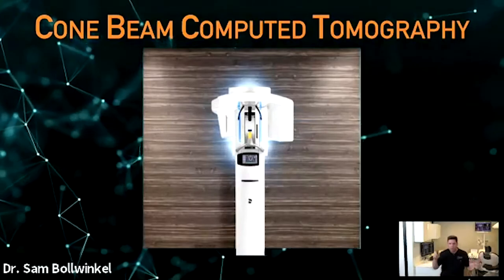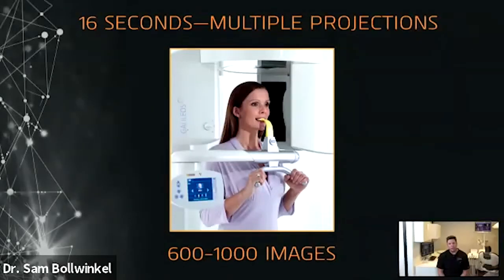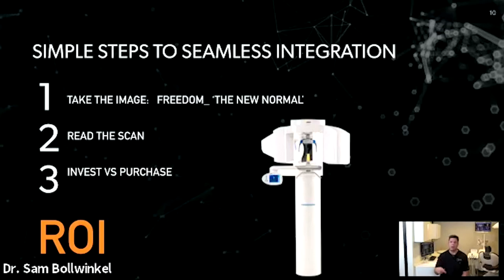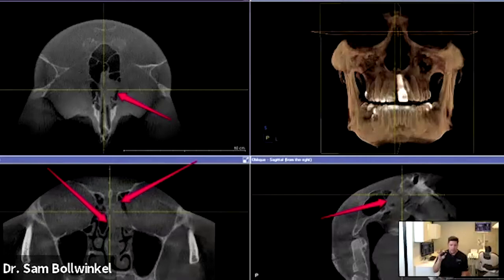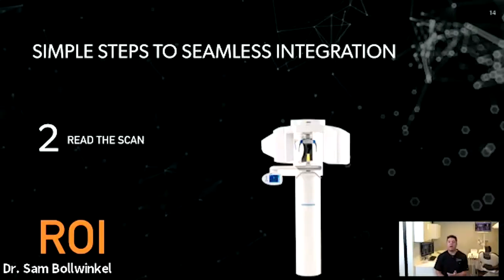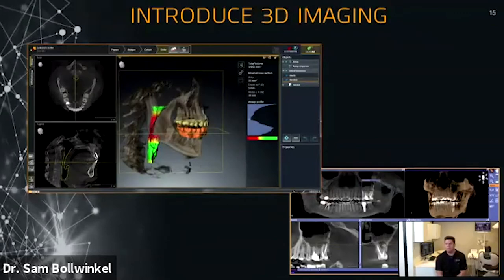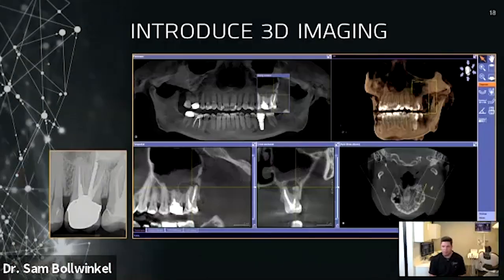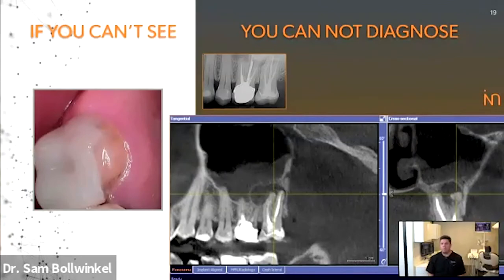3D Expo Mini-Series: Part 1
Have you been considering investing in 3D Imaging technology for your dental practice, but looking for more information about how to do it, what products to consider and what your return on investment will look like?

Join Dr. Sam Bollwinkel, DDS and owner of the 3D Infusion Dental Training facility, as he walks through the benefits of adding CBCT to your practice, how to integrate this new technology into your practice and what to expect as a return for your investment.